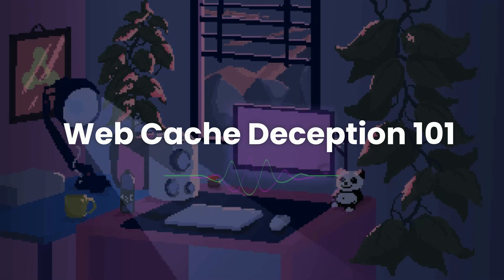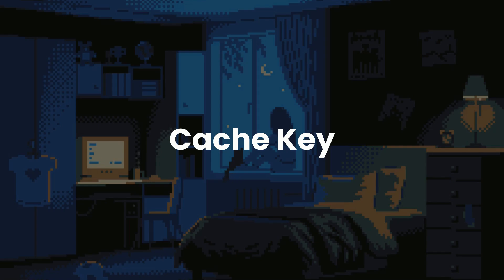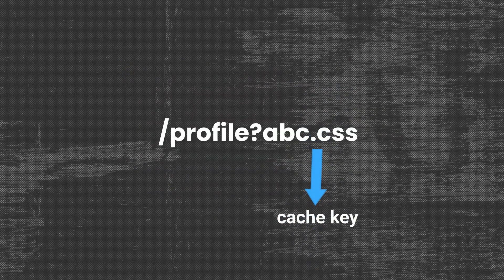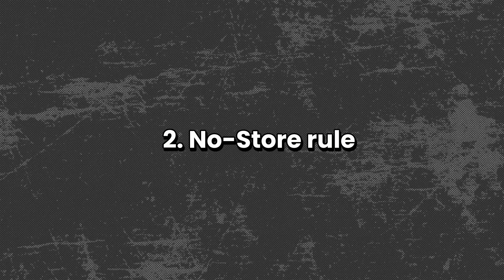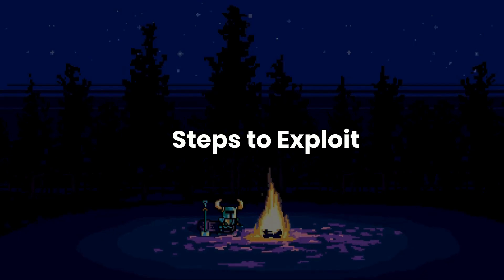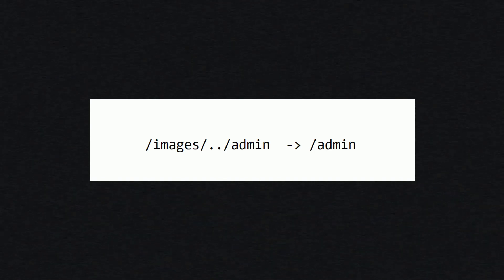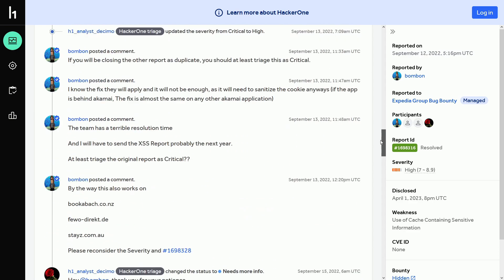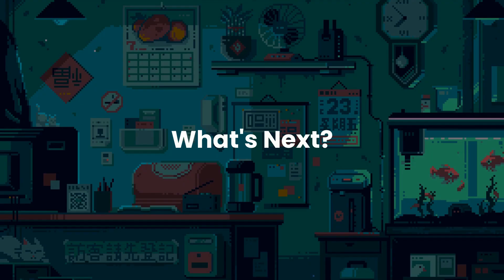Web Cache Deception Made Simple – What You Need to Know!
In this video, I’ll explain how Web Cache Deception works, why it happens, and how you can spot it during bug bounty hunting or security testing. Whether you’re just getting into web security or brushing up on old tricks, this bug is worth knowing.
Reports:
Social media -
Introduction: 0:00
Caching Keys and Rules: 1:03
Web Cache Deception Example: 3:01
Poisoning Vs Deception: 4:32
Cache Headers: 4:44
Steps to Exploit: 7:00
Report 1: 9:23
Report 2: 10:42
What's Next: 12:07